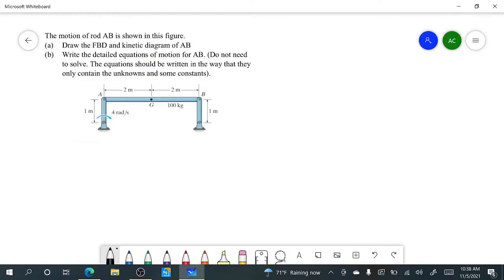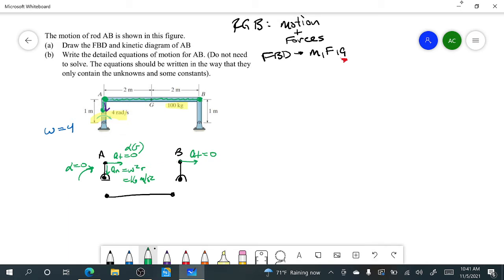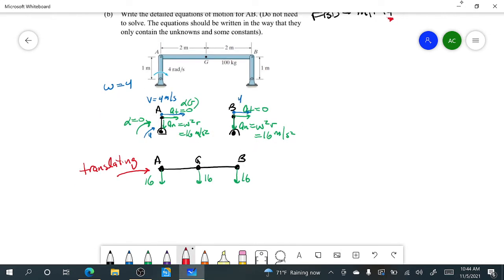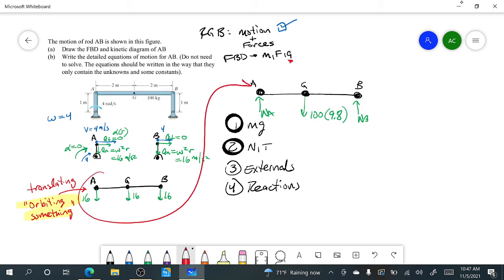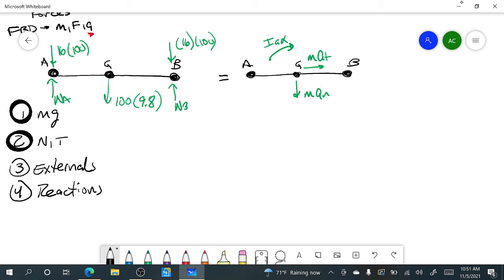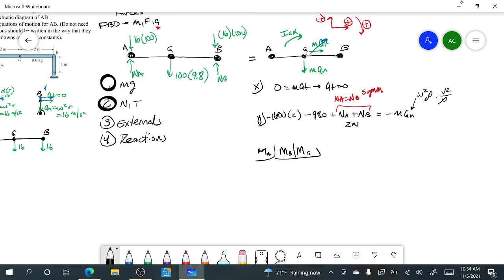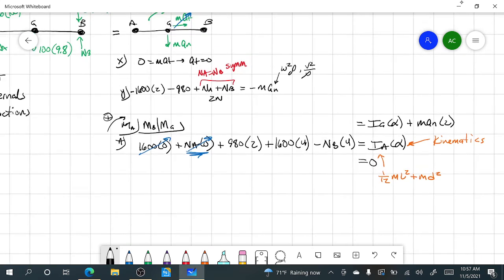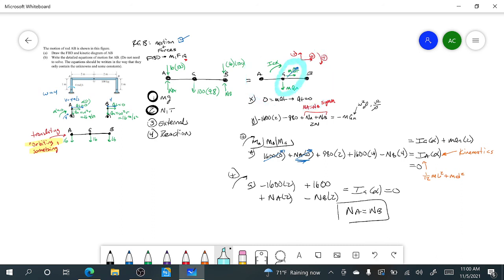Dynamics. Rigid Body Kinetics. Free Body Diagram (Old Format)